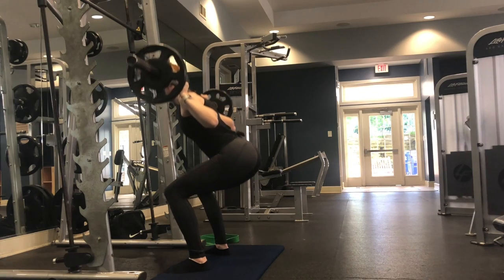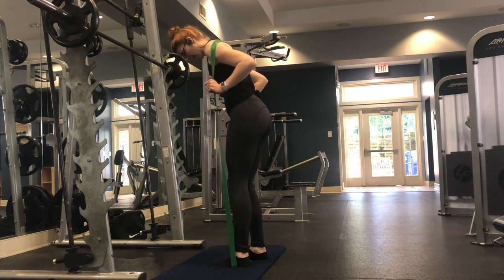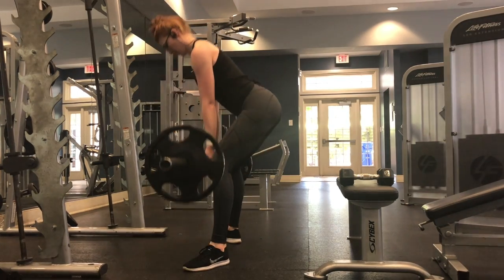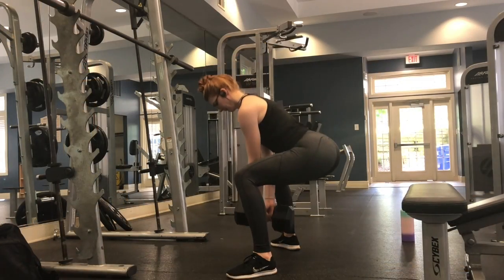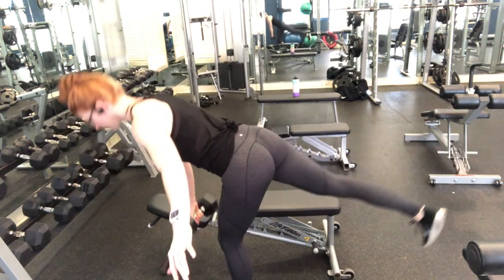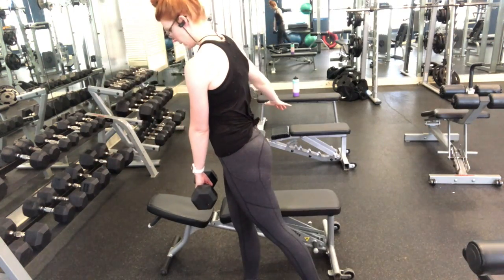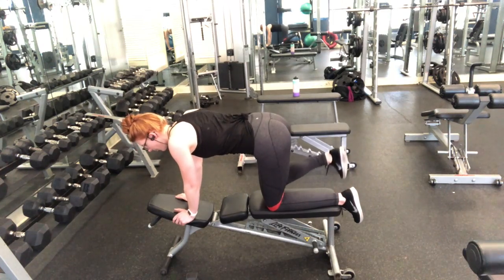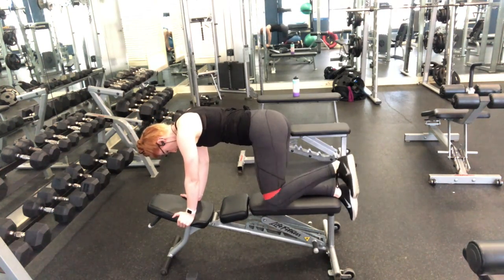Boostin UP the BOOTY | Leg day workout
Today is all about that BOOOTAYYY! Today I really wanted to hit those glutes!

TODAYS WORKOUT:

Warm up
-Sidekicks – 10 reps each side
-Front kicks – 10 each side
-Lateral walks with a kick – 5 each way
-Ankle range of motion, shown in prior videos as well as on instragram

Superset 1- 3 rounds
-Pulse Sumo Squats-  12 reps
-Banded Deadlifts - 15 reps

Superset 2 – 3 rounds
-Sumo Deadlift- 10 reps
-Bulgarian Split squat – 8 reps each side

Superset 3 – 3 rounds
-Goblet squat- 12 reps
-Lateral bounds over bench - 20 reps (10 taps each side)

Superset 4 – 3 rounds
-Single leg straight leg deadlift– 10 reps each side
-Glute combo, one side at a time
    -20 Bent knee kick-backs straight into 10 fire hydrants (repeat on opposite side)